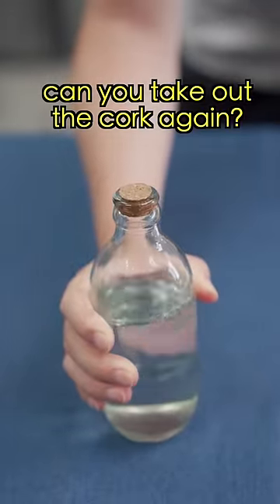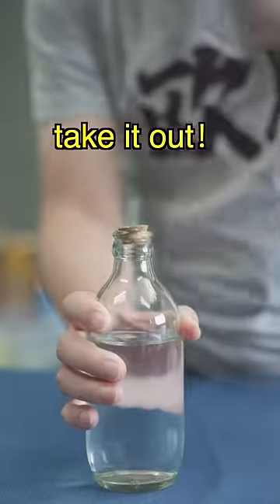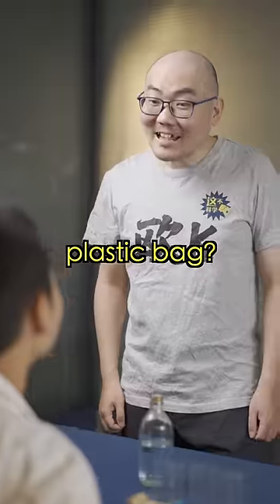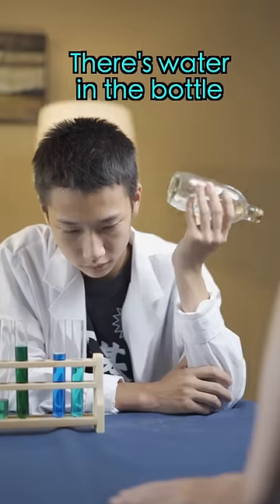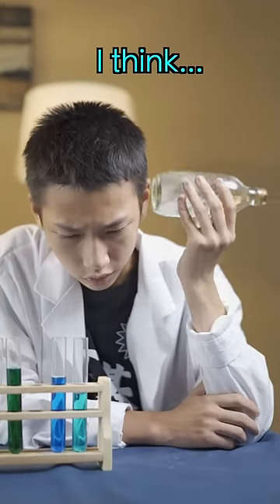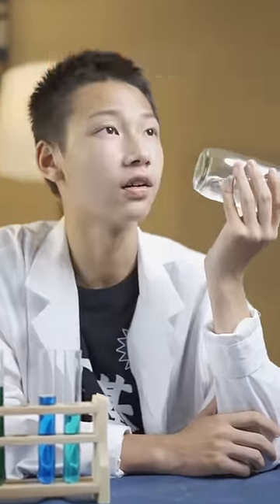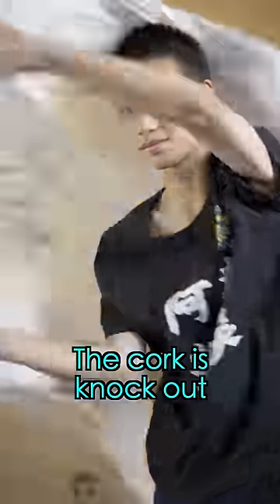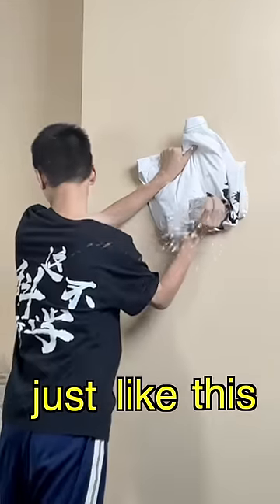Can Miwu Take the Cork Out Again without Plastic Bag?